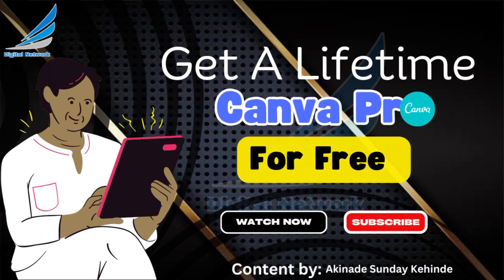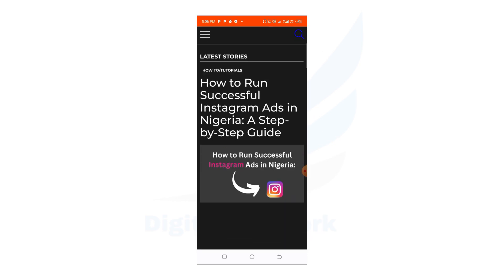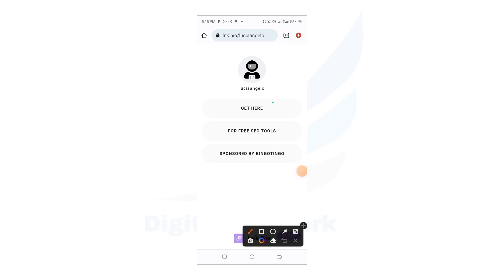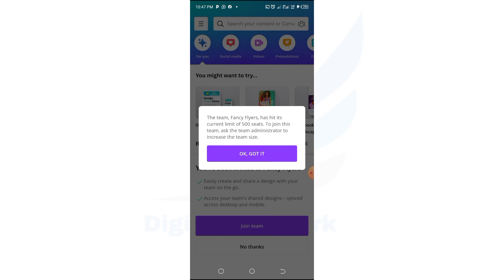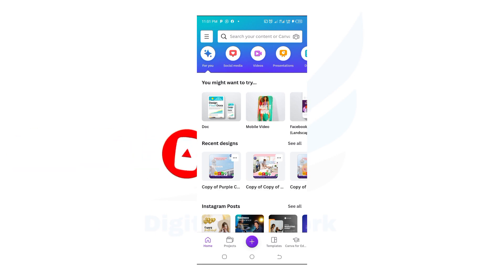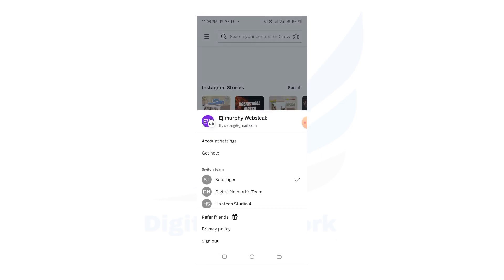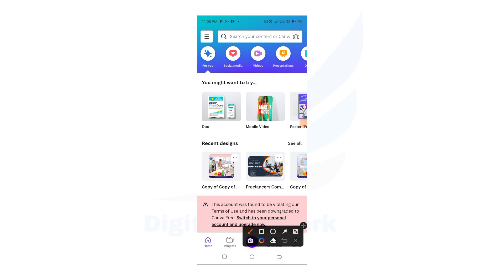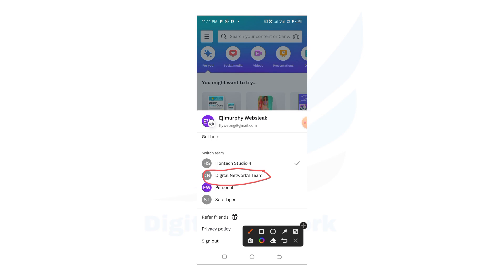How To Create A Lifetime Canva Pro Account For Free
As a content creator, branding expert, or business owner, you may be looking for ways to save some money on your monthly or annual expenses on Canva premium.

In the graphics design and branding niche, Canva is one of the most valuable tools to create content for social media, websites as well as infographics.

At one point in time, you will find the need to access certain content on Canva that is only available with a Pro account. In this training, I will guide you on how to get Canva Pro (Premium) for free.

You will get a lifetime Canva Pro account easily and fast. Make sure to follow our step-by-step guide shared with you to get a Canva premium for free.